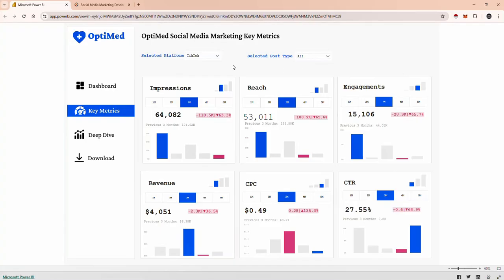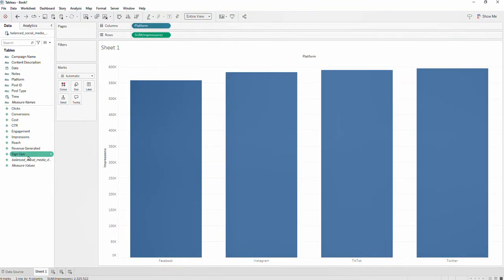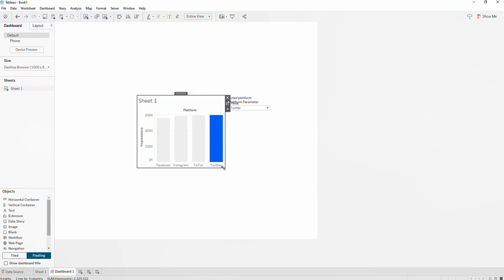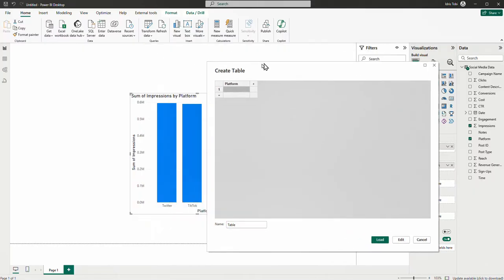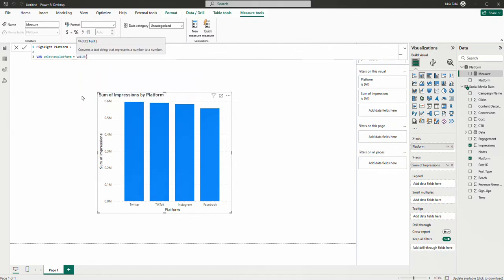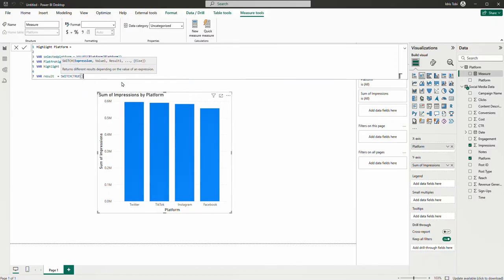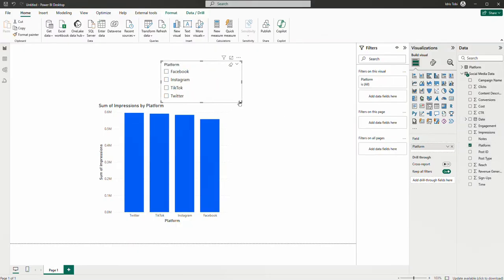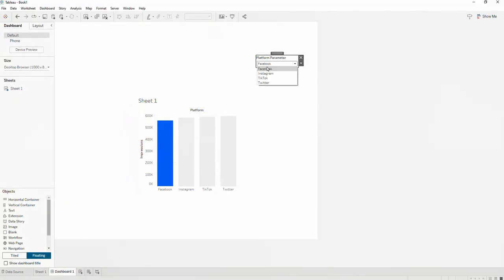Step-by-Step Guide: How to Highlight Selected Dimension in Tableau and Power BI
In this step-by-step tutorial, learn how to highlight selected dimension in both Tableau and Power BI to make your data visualizations more interactive and insightful. Whether you’re a beginner or looking to sharpen your dashboard skills, this video will guide you through the exact steps to create dynamic highlights that draw attention to key data points.

Watch now to unlock powerful techniques that enhance your storytelling with data in two of the most popular BI tools!

What you’ll learn:

How to highlight dimensions in Tableau

How to highlight dimensions in Power BI

Tips to improve user interaction and dashboard clarity